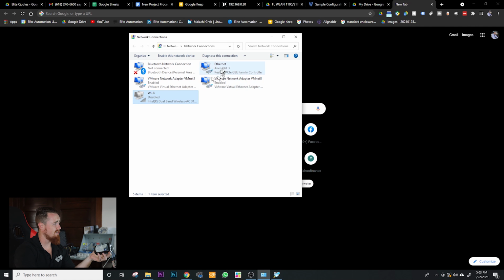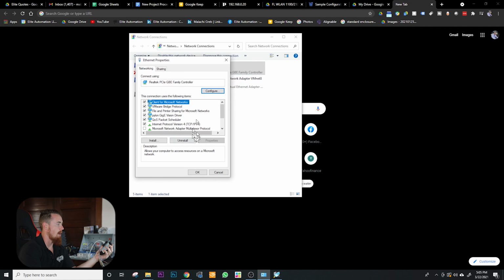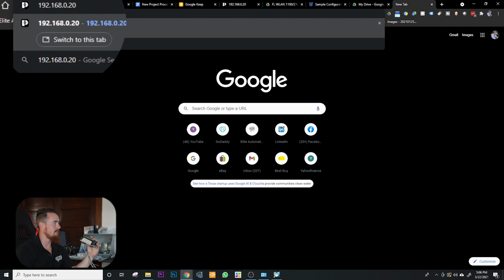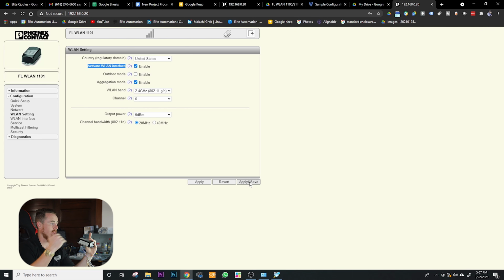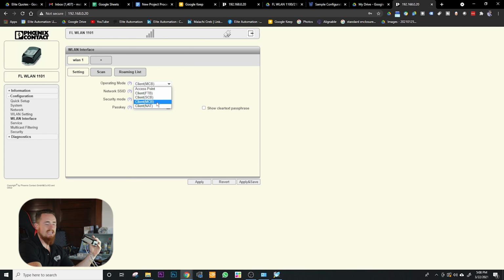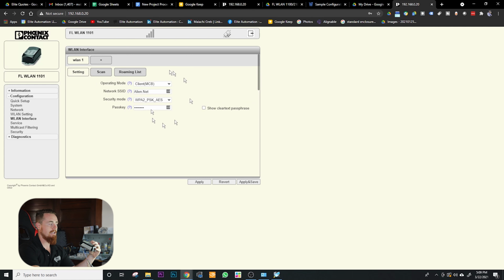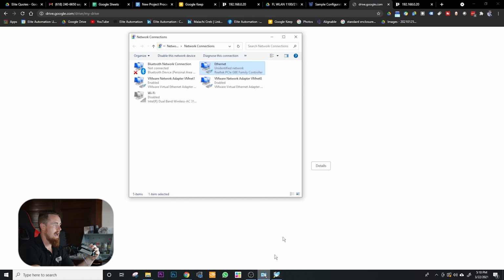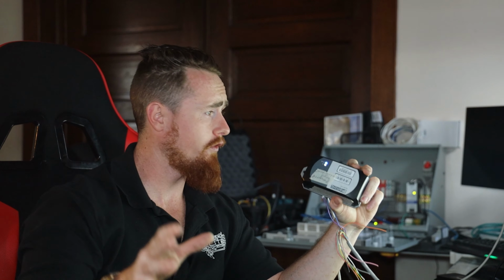FL WLAN 1100/2100 - Setting Up as a Client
EliteAutomationUSA.com
Evansville, In